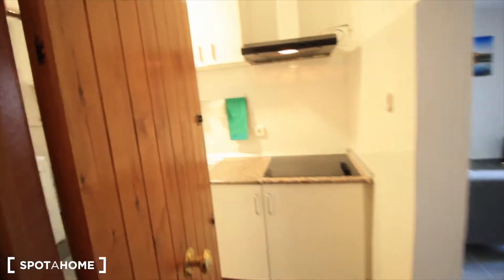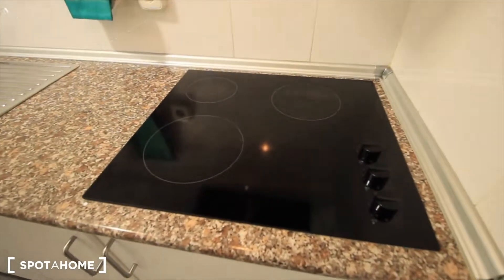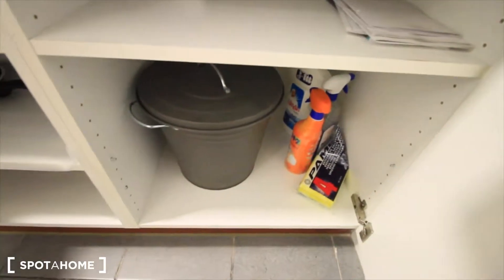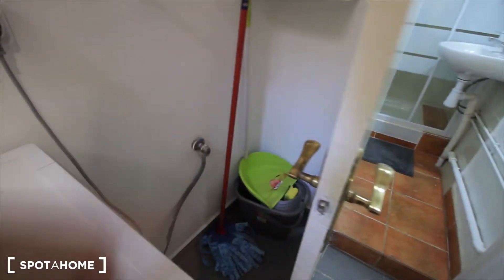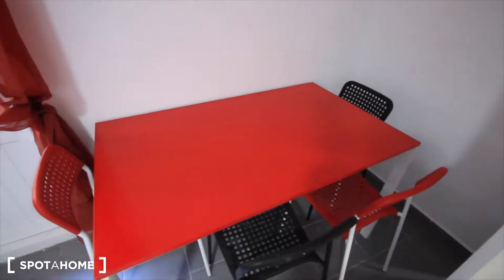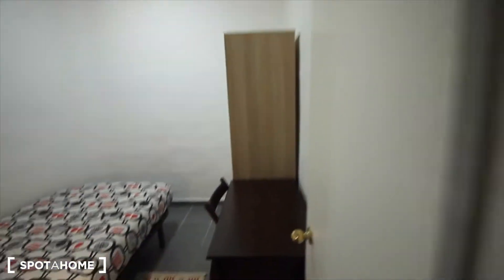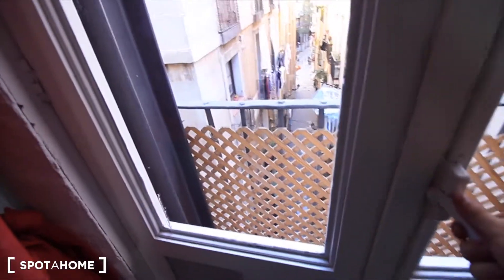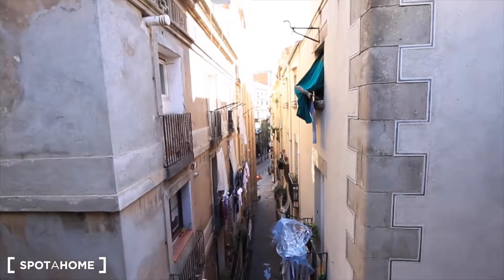Rooms to rent in 2-bedroom apartment in El Born, Barcelona - Spotahome (ref 156368)